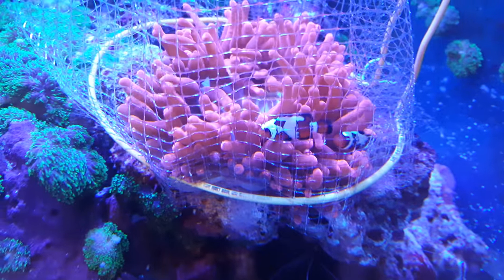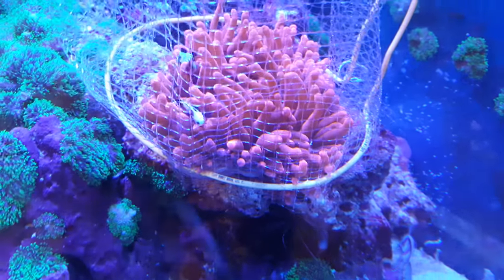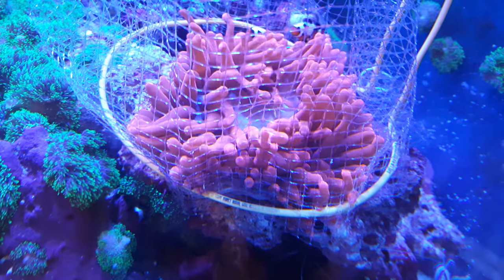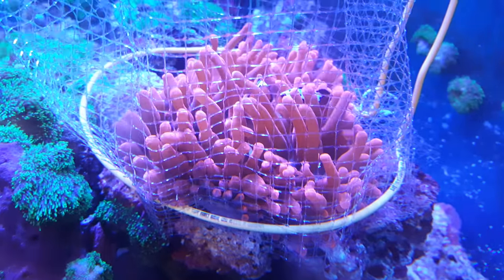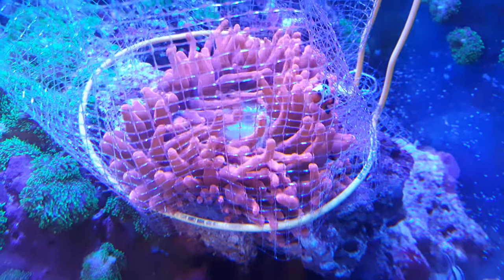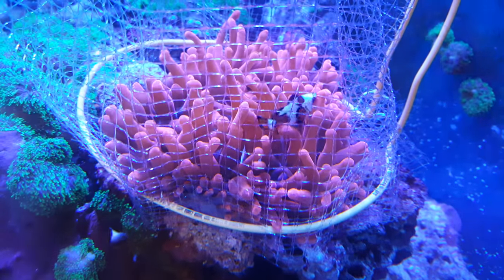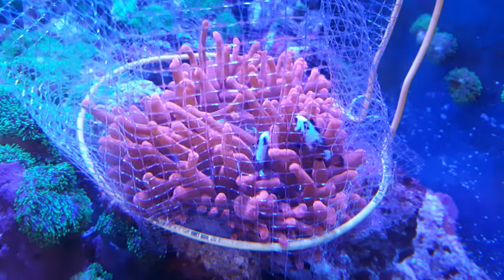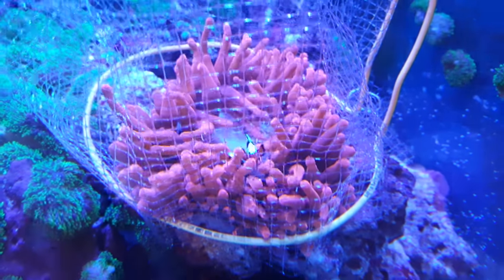How to get your anemone to host your clowns update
After 6 hours from 12am to 6am they already play in side the anemone this is easy.